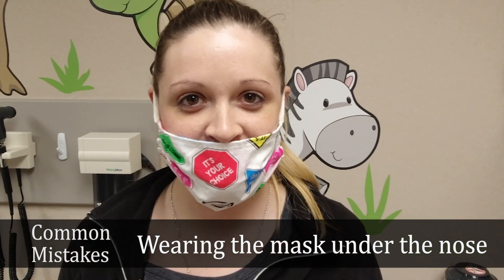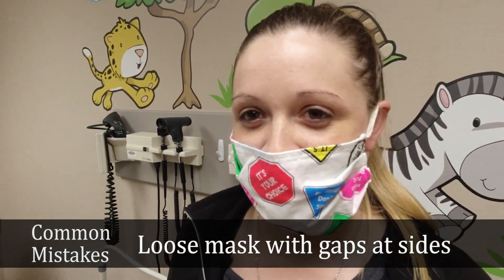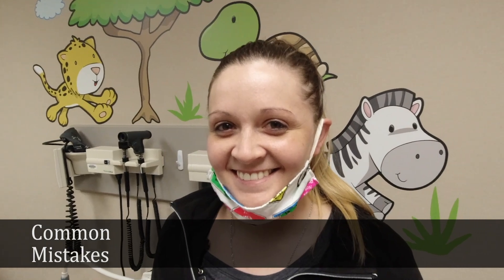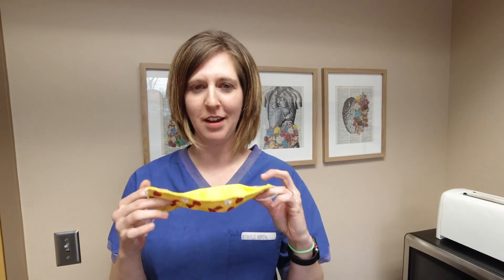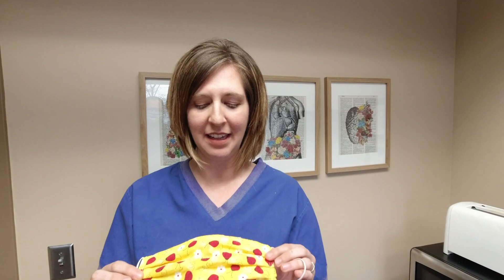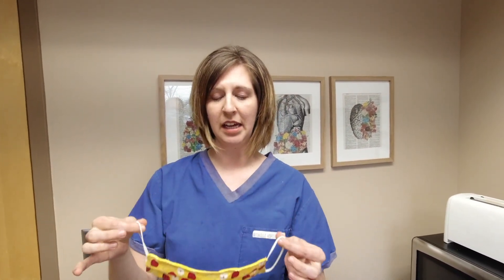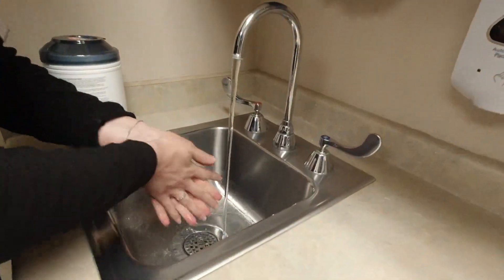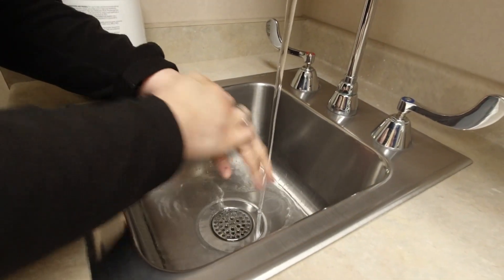How to Wear a Homemade Mask with Kelsey Henningson-Kaye, PA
With the new CDC guidelines on wearing masks, we wanted to take a moment and show you the proper way to wear a fabric mask as well as a few mistakes to avoid.